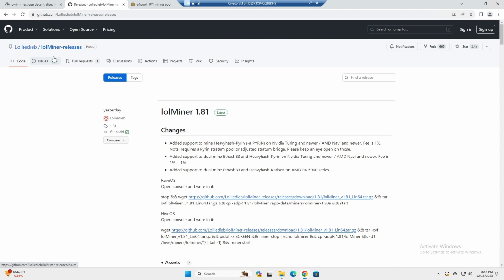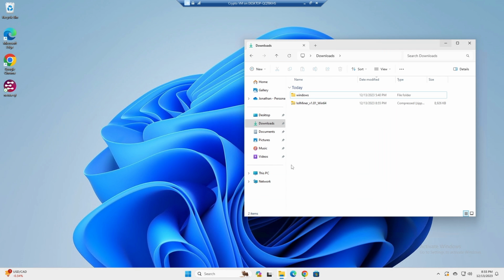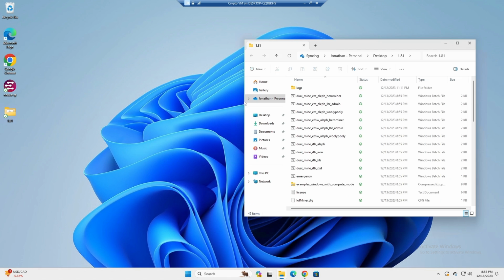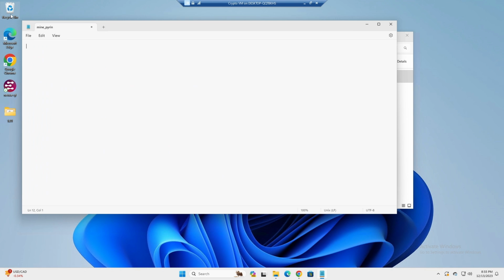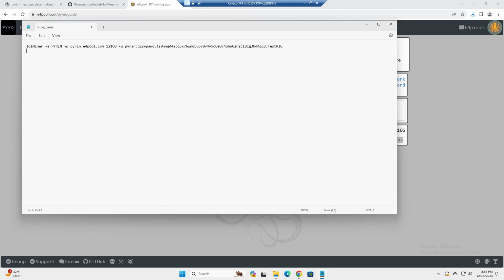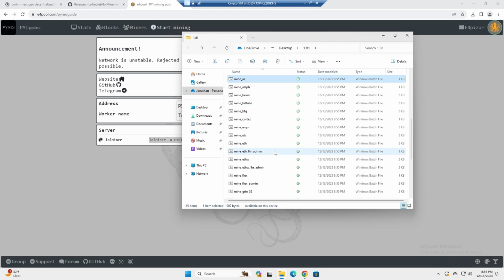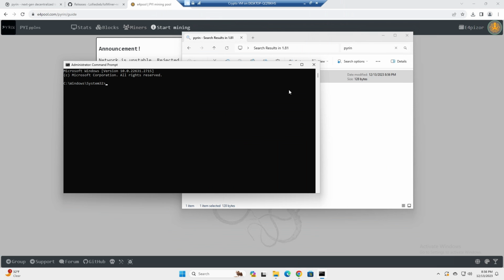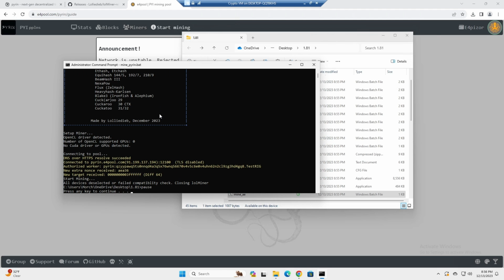How To Mine Pyrin (KASPA FORK) GPU MINING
🌟 Welcome to our step-by-step tutorial on how to mine Pyrin, the latest Kaspa fork, using lolMiner🌟

In this video, we'll take you through the process of setting up your mining rig to efficiently mine Pyrin. Whether you're a beginner or an experienced miner, our guide will help you maximize your earnings with the latest techniques in cryptocurrency mining.